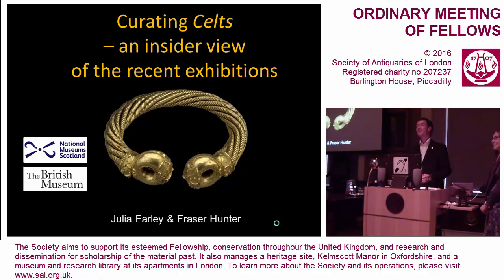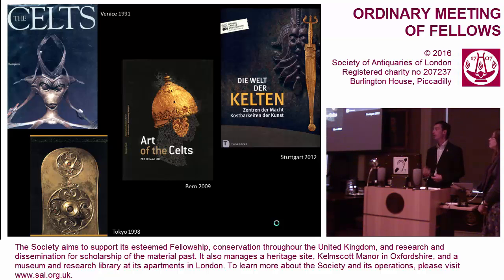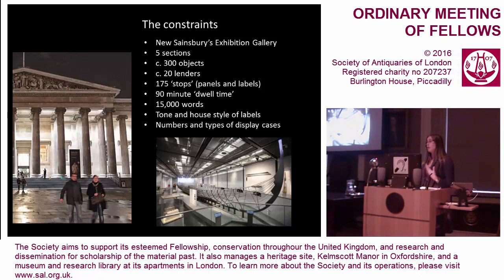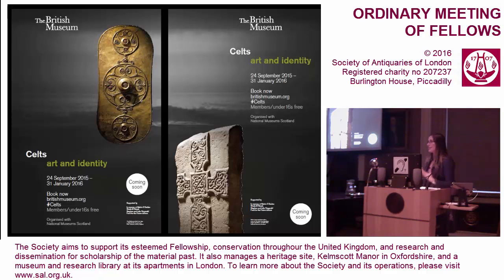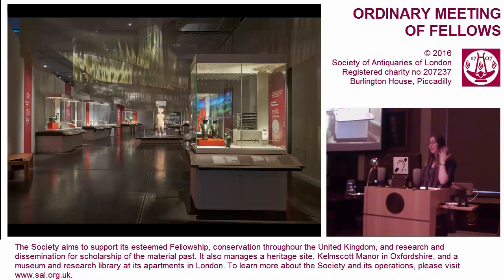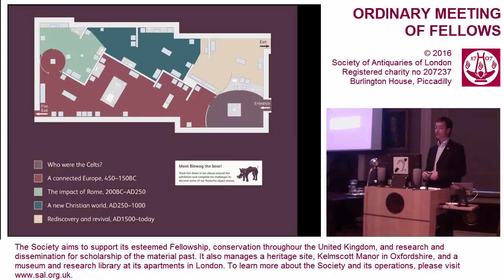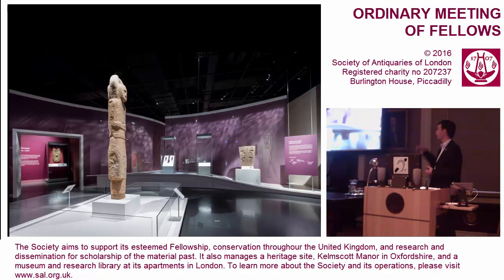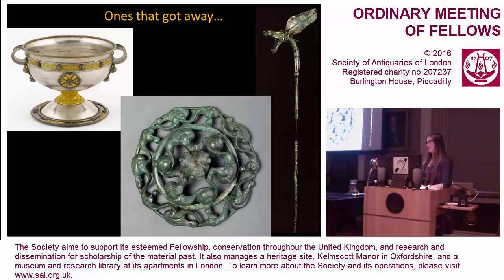27 October 2016: SAL OM, Dr Julia Farley and Dr Fraser Hunter FSA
27 October 2016. Ordinary Meeting of Fellows. 'Curating Celts: An Insider View of the Recent Exhibitions', by Dr Julia Farely and Dr Fraser Hunter FSA.